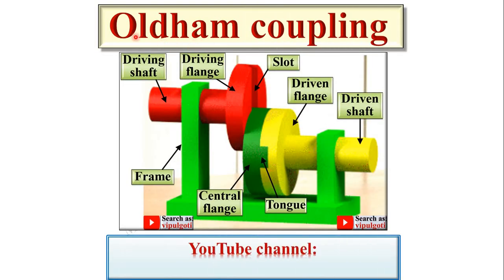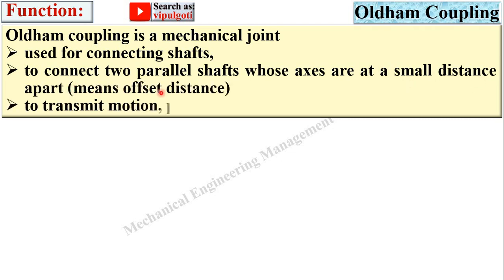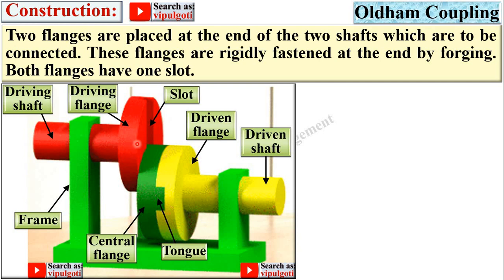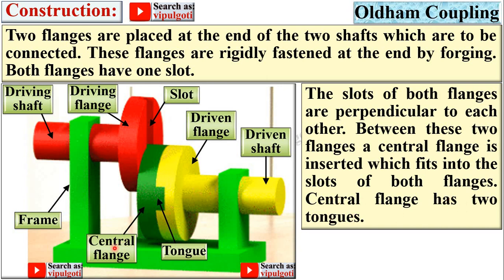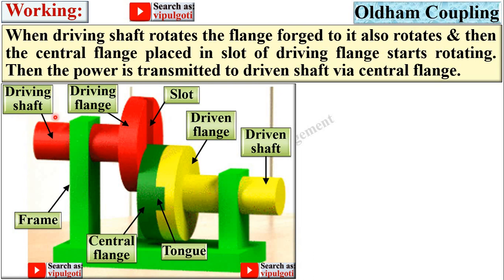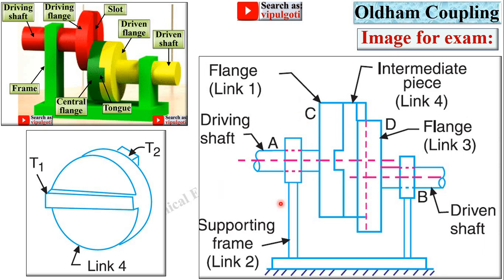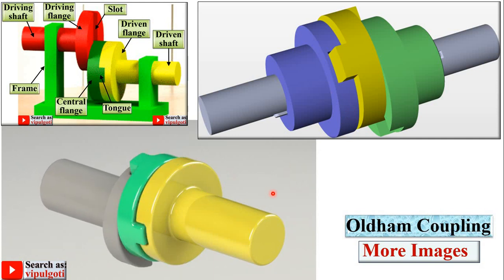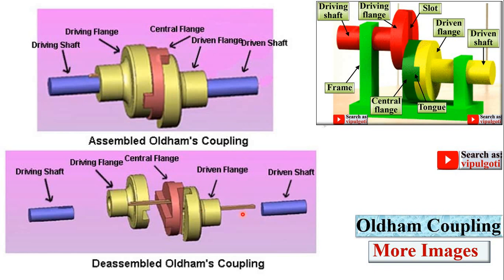Oldham Coupling, Flexible coupling, Working of coupling, Animation of Coupling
Explained Oldham coupling with suitable animated figures beautifully.

Oldham coupling
flexible Coupling
animation of Oldham Coupling
function of Oldham Coupling
coupling Oldham
concept of Oldham Coupling
Oldham coupling concept
power transmission
advantages of Oldham coupling
disadvantages of Oldham coupling
mechanical engineering
basic mechanical engineering
fundamental of engineering
gtu most imp
most imp
paper solution
power transmission device
working of Oldham coupling
construction of Oldham coupling
assembly of Oldham coupling
disassembly of Oldham coupling
detail of Oldham coupling
introduction of Oldham coupling
understanding of Oldham coupling
shaft coupling